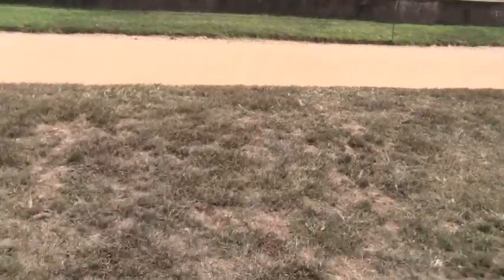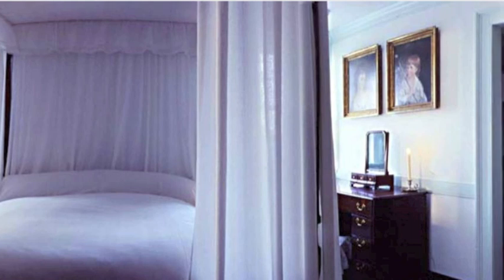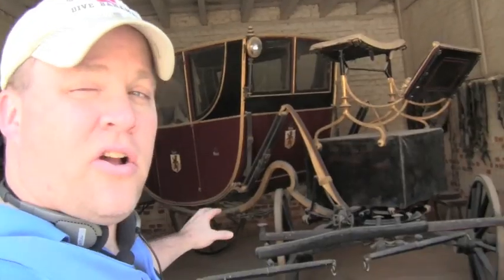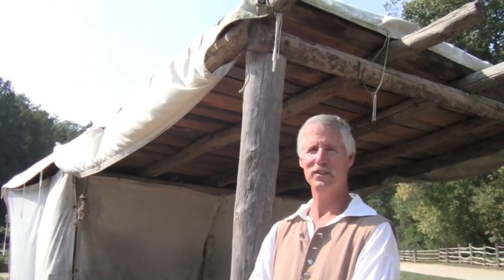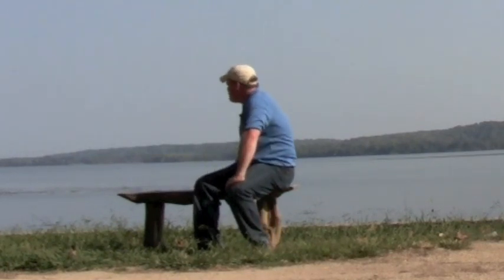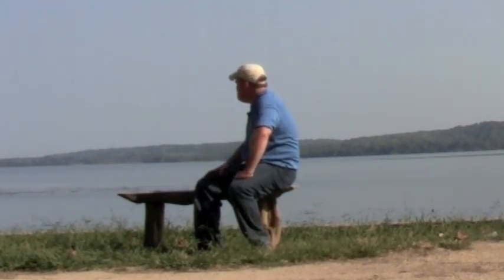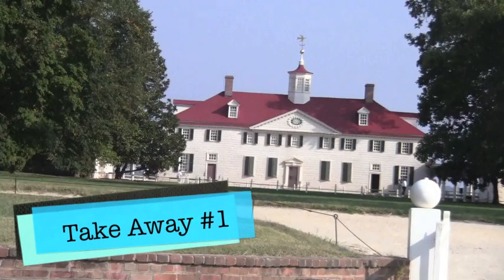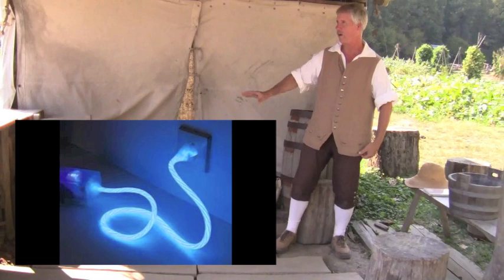Mount Vernon Tour of George Washington's Home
Get my memory training tips at link above

 In this video Ron White travels to George Washington's home, Mount Vernon and tells the story of the history of this home. America's Memory is where we tell the history of America and then give memory tips to remember it!